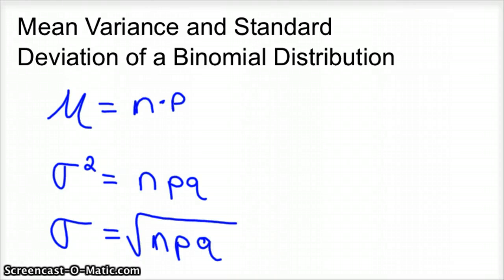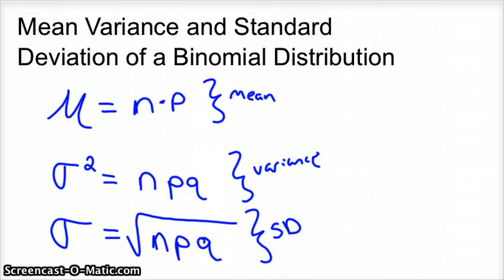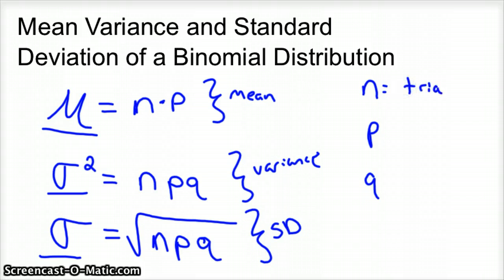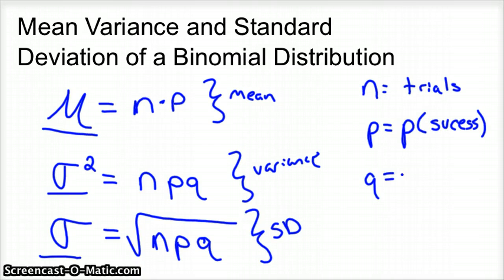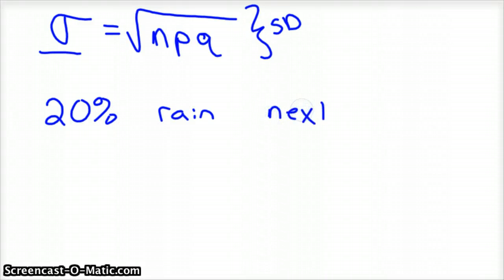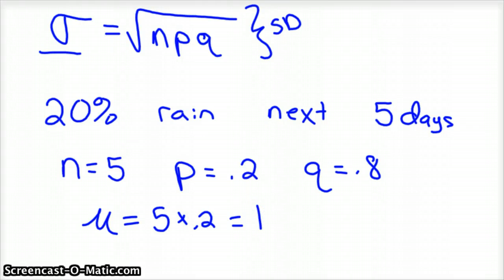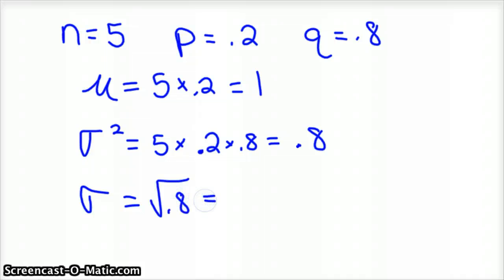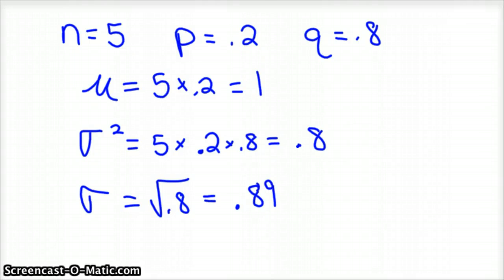Binomial Distribution Mean Variance Standard Derivation